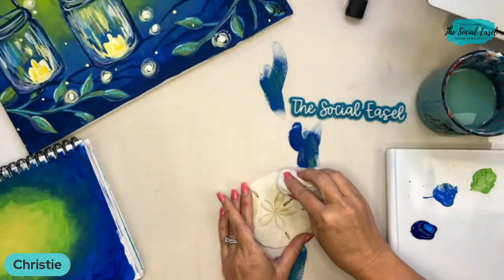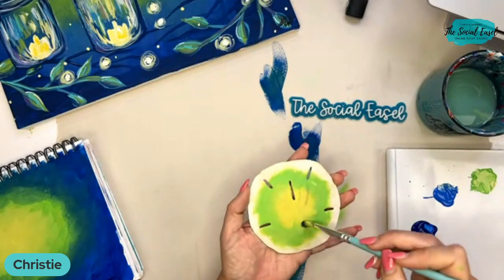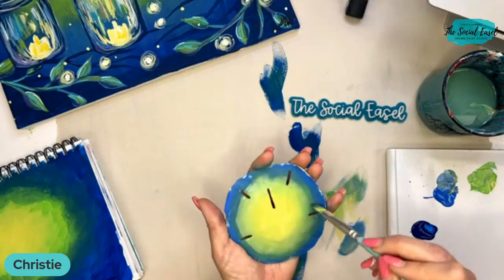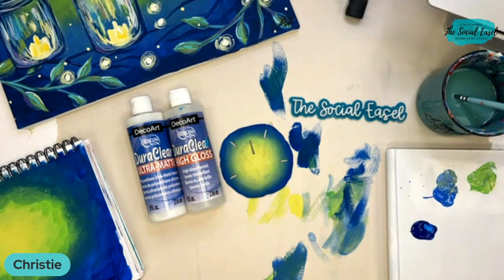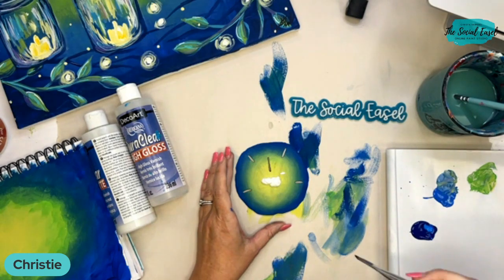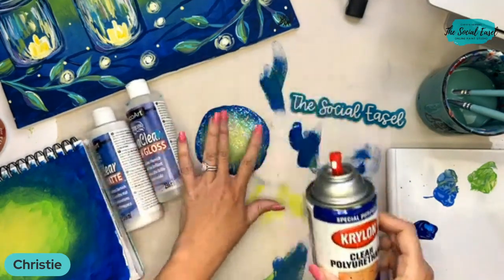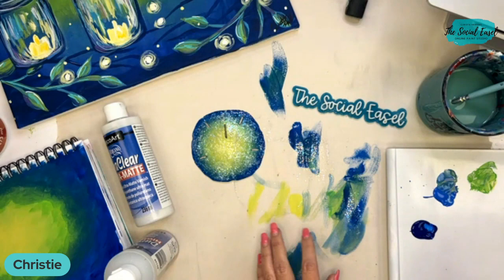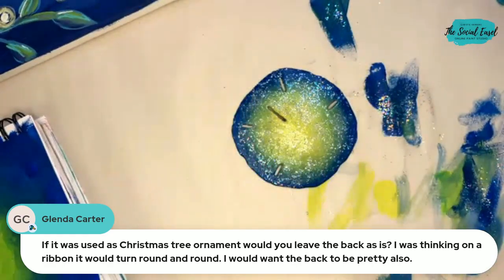Learn How to Paint a Sand Dollar!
Learn how to paint a sand dollar with this step-by-step lesson. I just love the way this sand dollar turned out. It still shows the beautiful detail of the sand dollar through the paint. I created a bright ombre design and finished it with a little glitter! Whether you're a beginner or an experienced artist, these instructions will guide you through the process. Get painting and remember to have fun!

⇨ *FREEBIE* ⇦